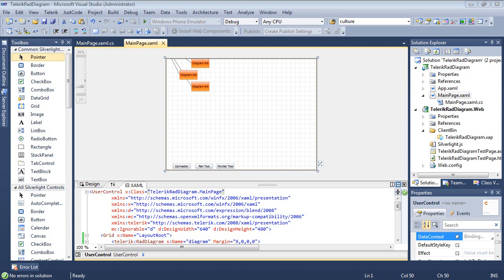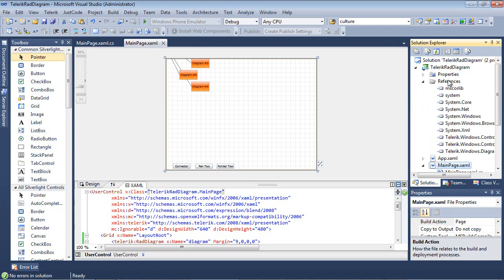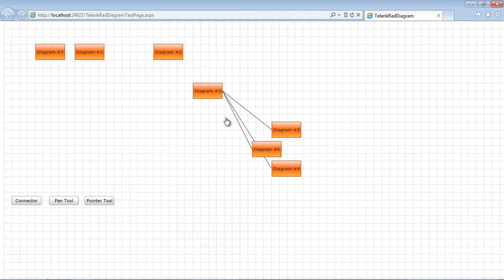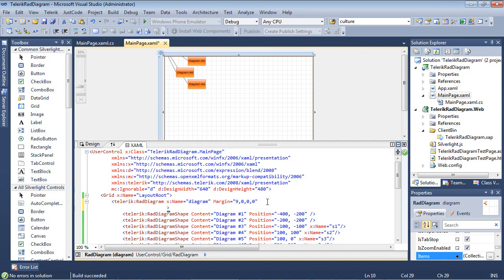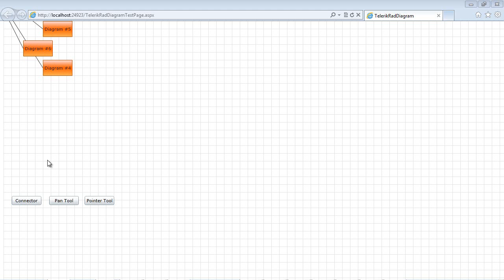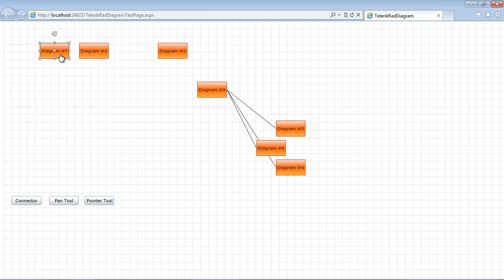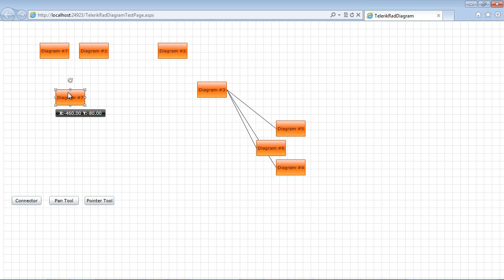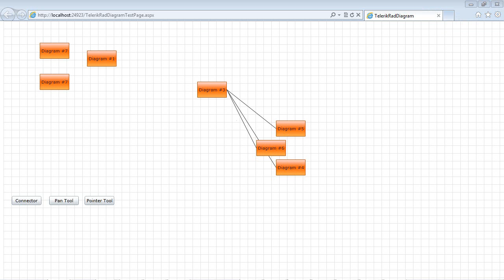Diagram - Part 2: How to Copy/Paste/Cut/Delete (Silverlight & WPF)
Now that we have our feet wet with RadDiagram, it is time to look at several features including the ability to cut/copy and paste shapes and connections inside a diagram and how to delete one.